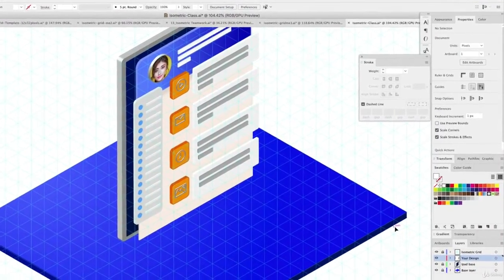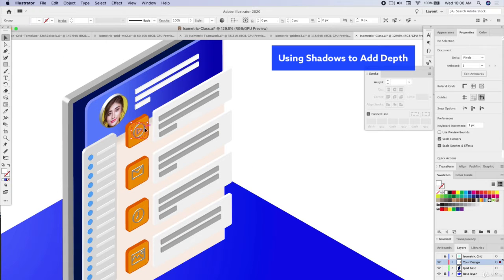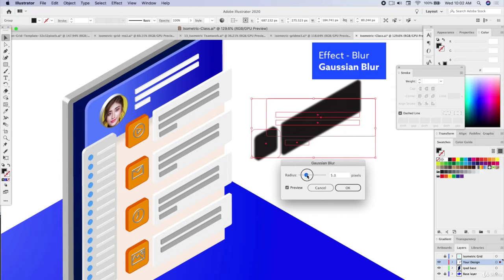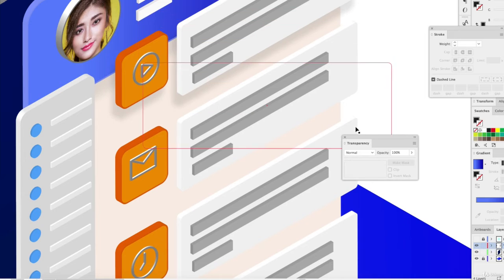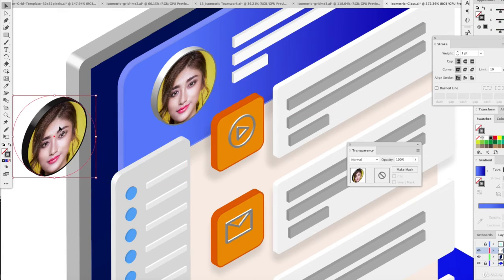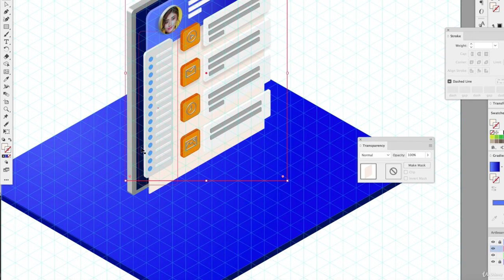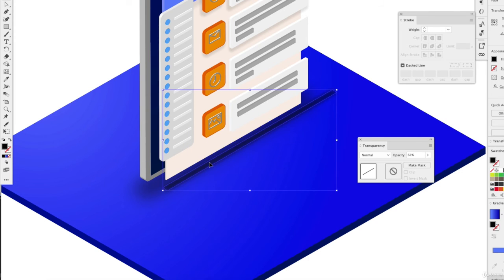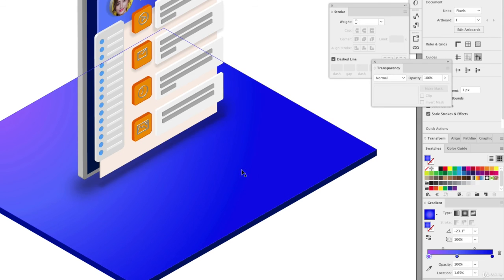5 Creating Shadows [Graphic Design Masterclass Intermediate - The NEXT Level 2021]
[Graphic Design Masterclass Intermediate - The NEXT Level 2021]
2. Intermediate Photoshop Techniques
3. EXTRA Photoshop - Creating Realistic Shadows
4. NEW! Fast Food Full Page Ad Design Project
5. Logo Design Section
6. Logo Design Sketching - The Power of Sketching Your Ideas
7. NEW! The Full Logo Design Process and Worksheet - Video Flux Project
8. The Logo Presentation Template
9. Brand Extension and Mockups
10. The Golden Ratio in Design
11. Logo Design Student Project - Optional
12. NEW! Mastering Isometric Grids
13. NEW! Adobe InDesign - Intermediate Project - Editorial Magazine Spread and Cover
14. NEW! Adobe InDesign Portfolio Building Template
15. PROJECT Create Compelling Infographics
16. How to use Paid and Free Fonts, Photos and Resources for your Projects
17. Design and Marketing Theory
18. PROJECT Develop an Entire Digital Campaign
19. PROJECT Create a Poster Using Only Typography
20. PROJECT Package Design - Creating a Chocolate Bar Wrapper
21. NEW! Building A Strong Design Portfolio
22. Passive Income Ideas for Creatives and Graphic Designers
23. Charging More and Raising Your Prices
24. My freelance Mistakes, and how to avoid them!